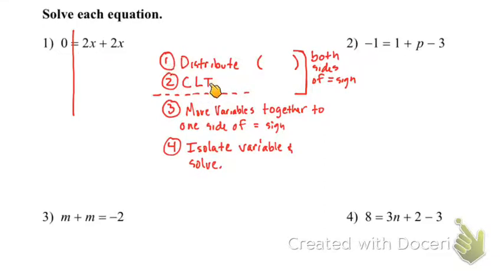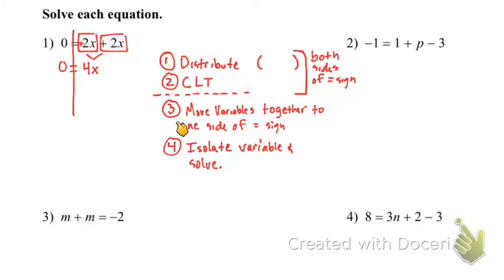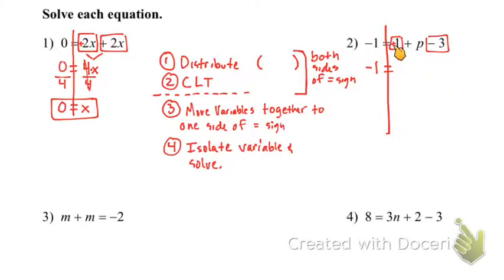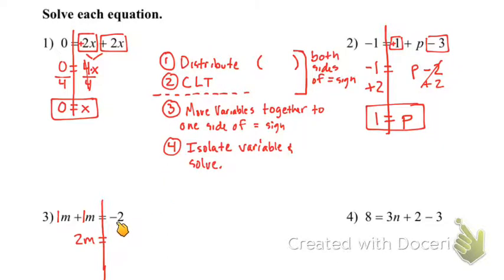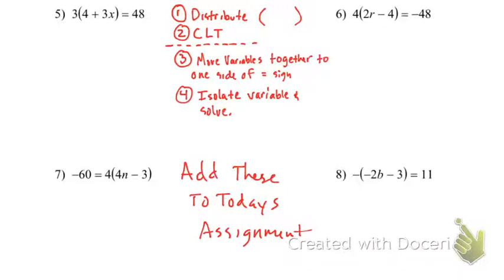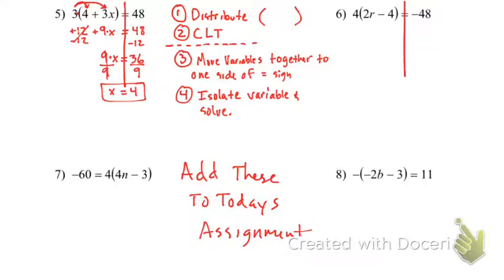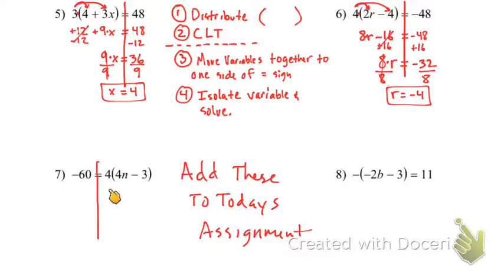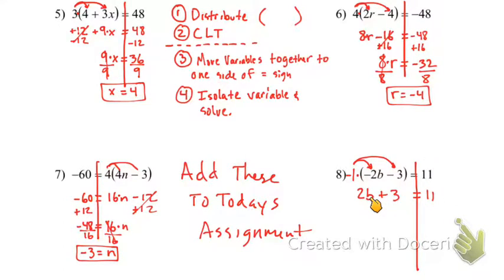Im2 p5 Wednesday sep 9